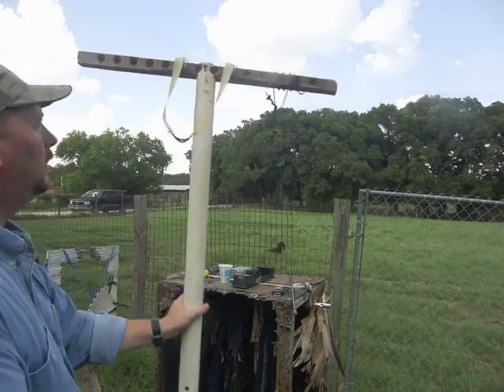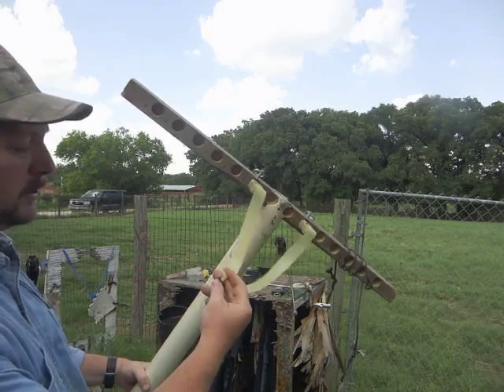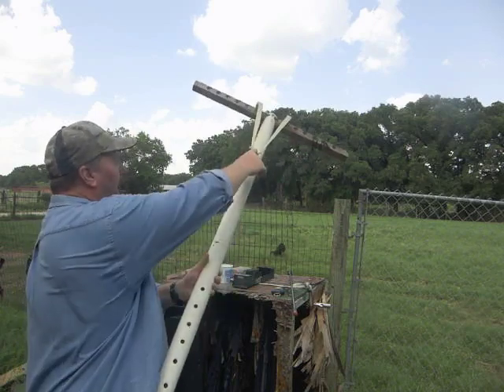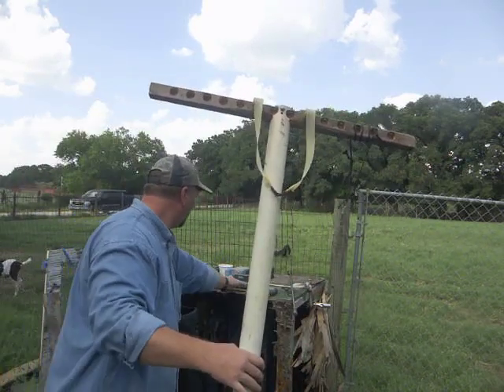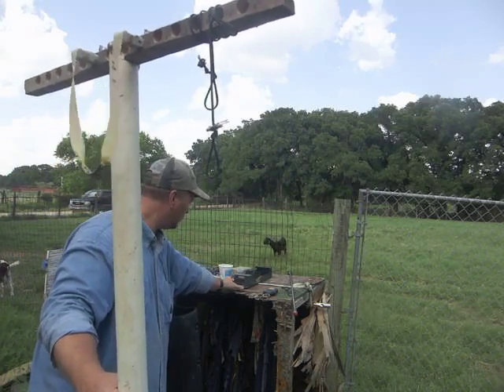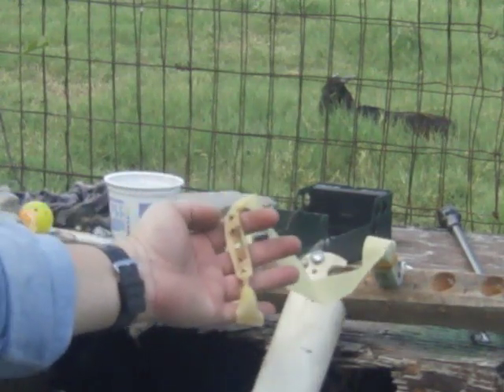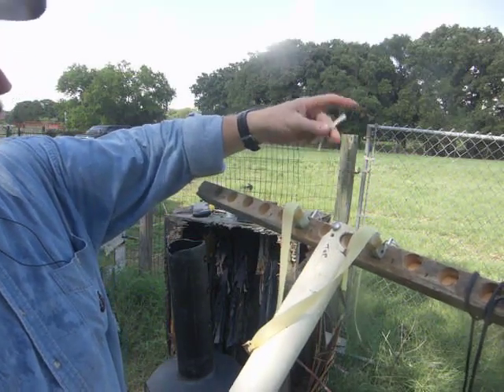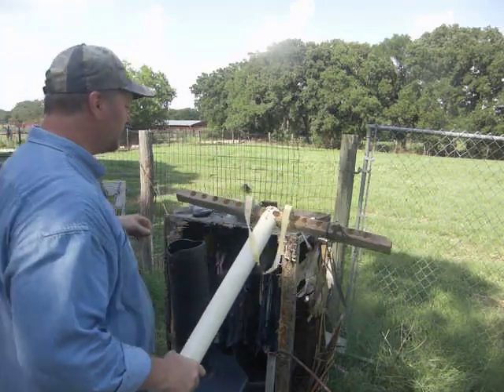Straight bands Vs Tapered using the same bands and setup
PocketPredator.com Testing the performance difference between straight bands versus tapered bands. using the same bands and setup.

First a straight cut 1" band is tested. Draw weight was 14.38 lbs., and it shot 1/2" steel balls (116 grains) at an average of about 207 fps, 3/8" steel (54 grains) at an average of about 236 fps.

Next, the bandset was taken apart and then cut to a taper... 1" to 3/4". Draw weight was then 9.68 lbs. It shot the 1/2" steel at an average of about 200 fps... and the 3/8" steel at an average of around 238 fps.

So the conclusion is tapered bands will propel lighter ammo faster and heavier ammo a little slower than untapered... the draw weight is greatly reduced but the longevity of the bands is reduced as well.